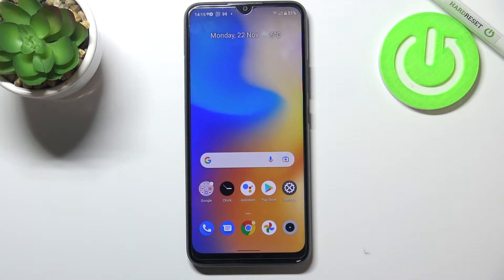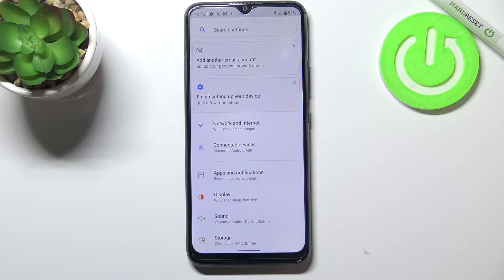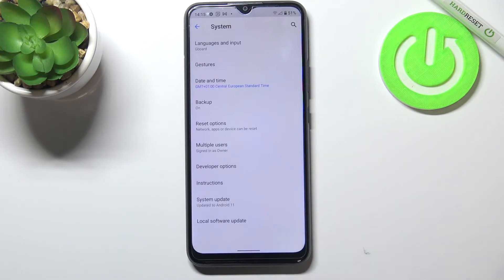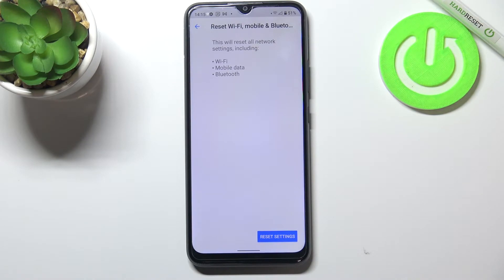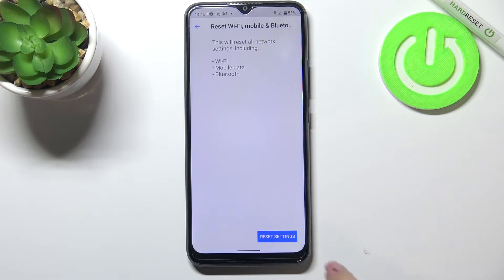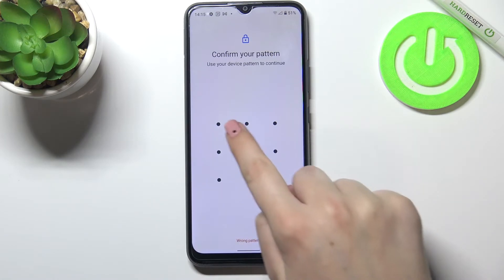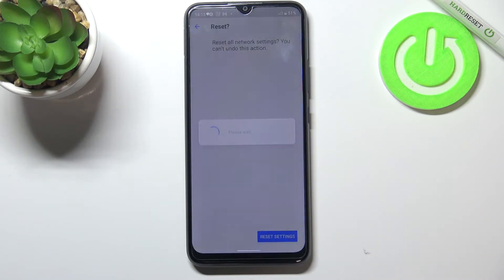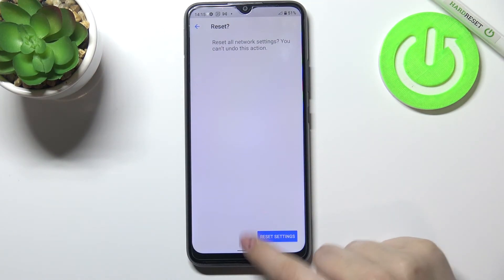How to Reset Network Settings in REALME C21Y – Restore Network Configuration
Do you want to completely reset the network connection in your REALME C21Y? Our goal today is to show you how easy it can be to find the proper settings. We will also show you how to successfully bring back all network defaults by following the steps above. With the help of this method, you will be able to reset all your Bluetooth, Wi-Fi, and mobile data settings.

How to Reset Network Settings in REALME C21Y? How to remove all stored Wi-Fi networks in REALME C21Y? How to reset Bluetooth settings in REALME C21Y? How to delete the list of Wi-Fi networks in REALME C21Y?